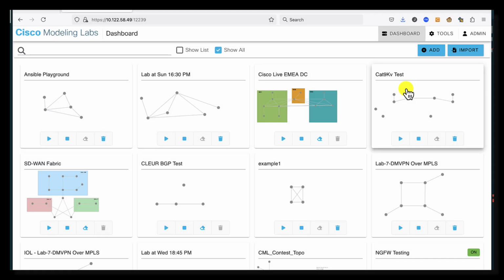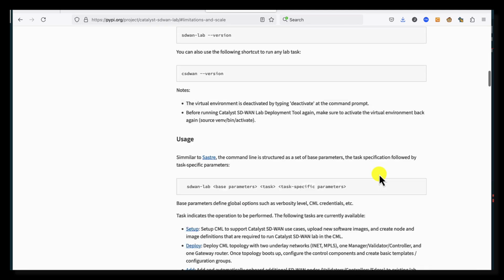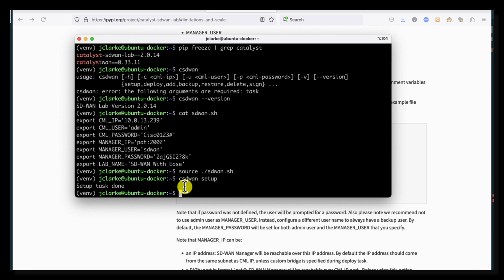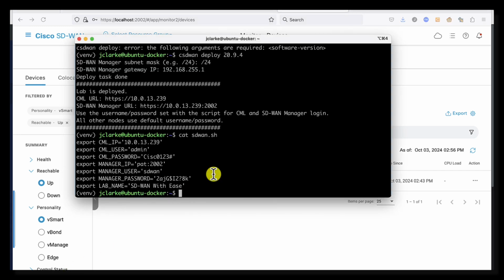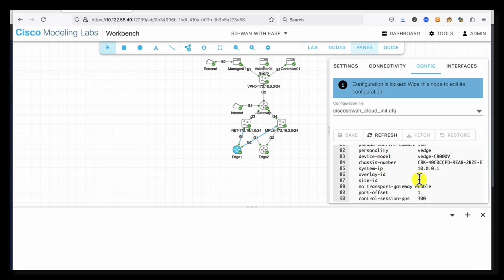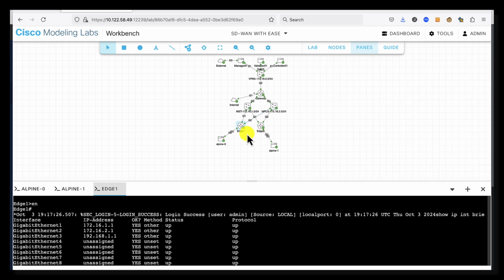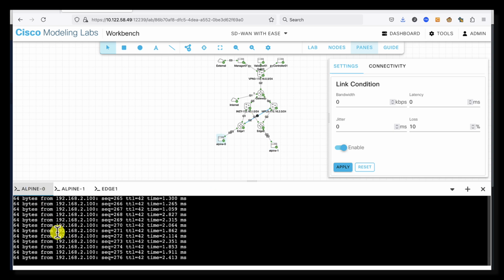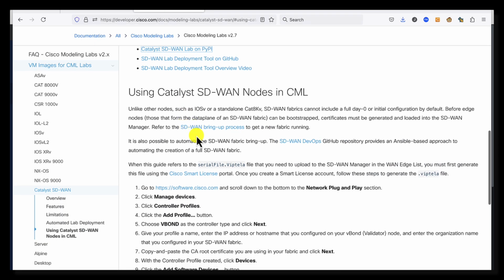Easy SD-WAN in CML with catalyst-sdwan-lab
This video (albeit long) goes through using the catalyst-sdwan-lab Python script to jump start an SD-WAN fabric in Cisco Modeling Labs.